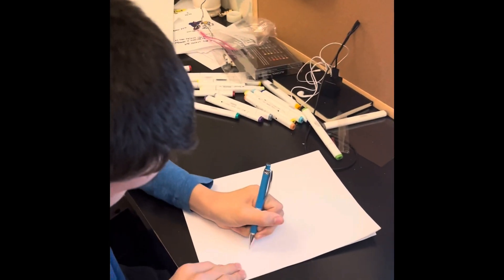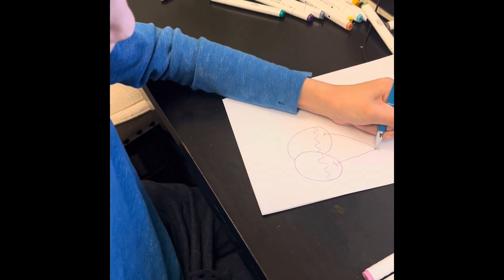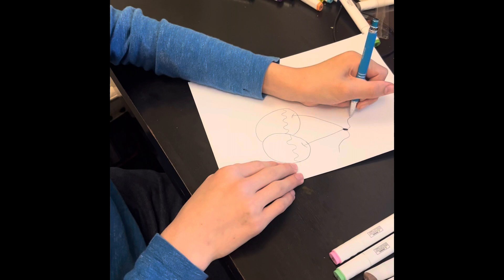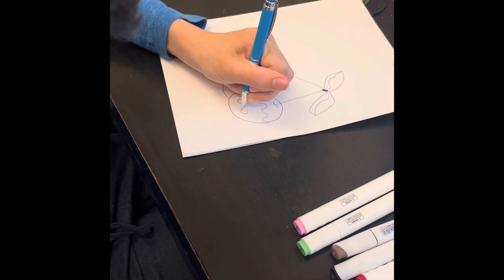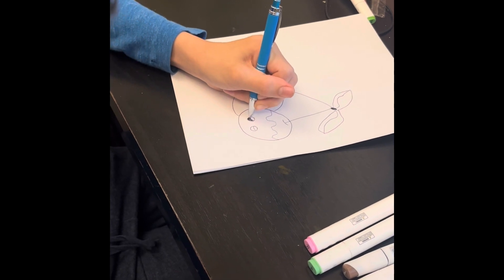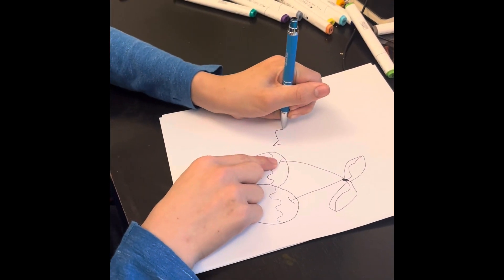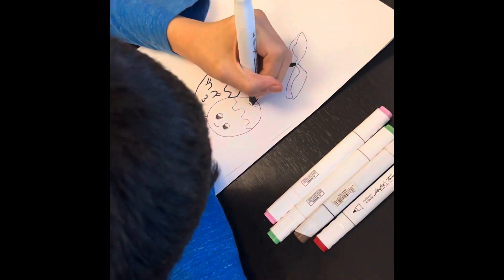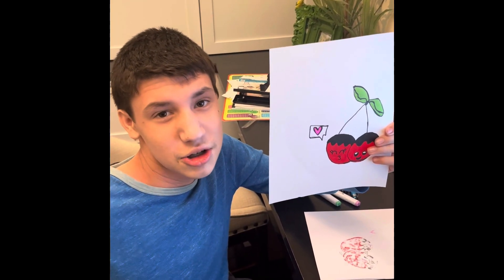Drawing is back - drawing chocolate cherries 🍒